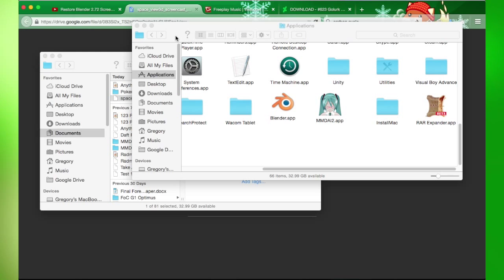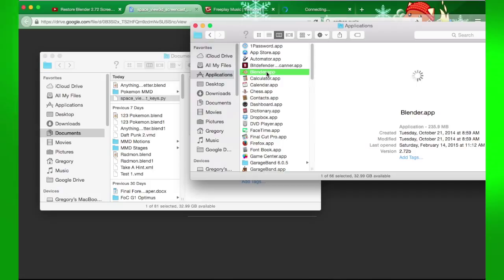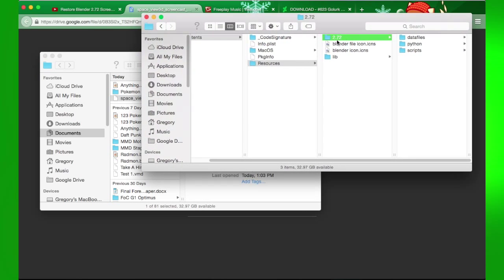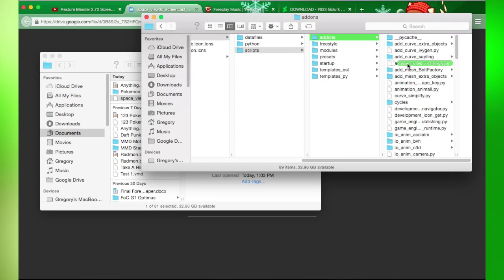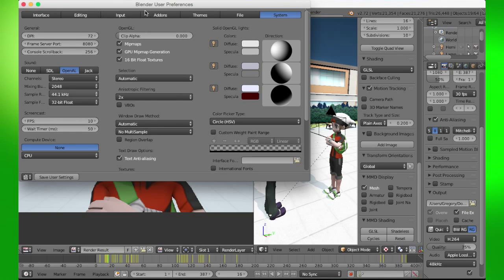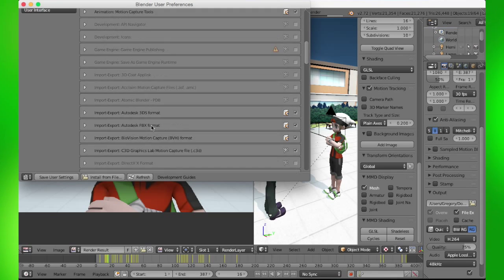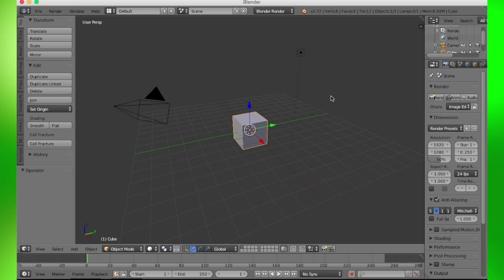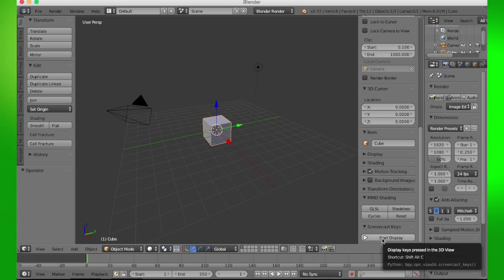How to Add Addons to Blender on a Mac DeGraphics Tutorials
Today I cover how to add Addons to Blender for Mac users.